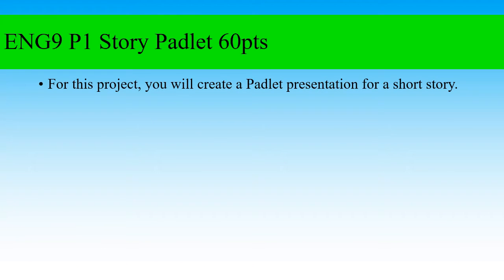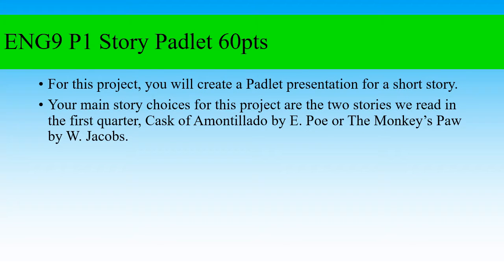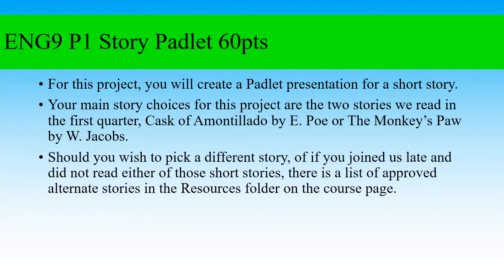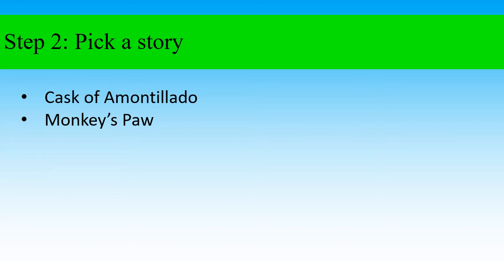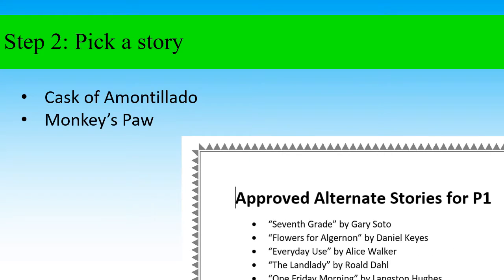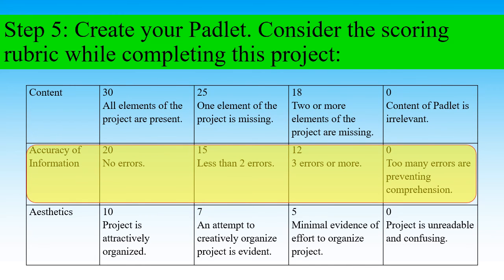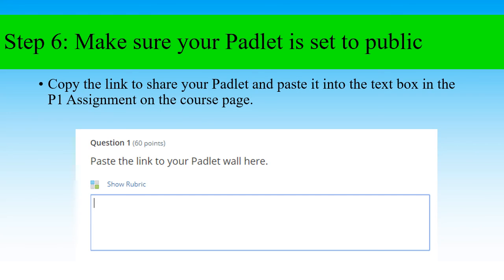ENG9 P1 Story Padlet 60pts